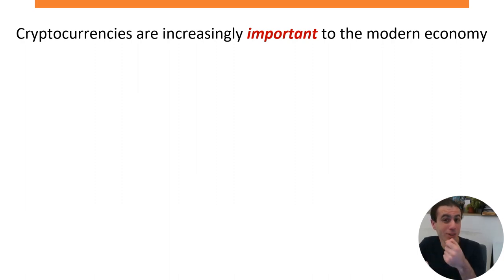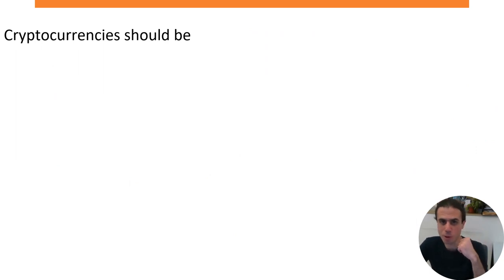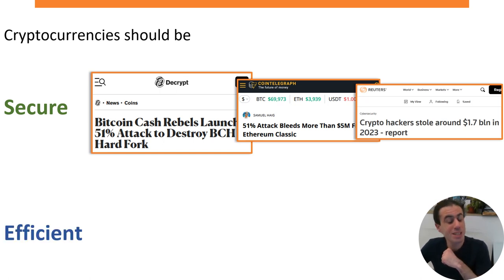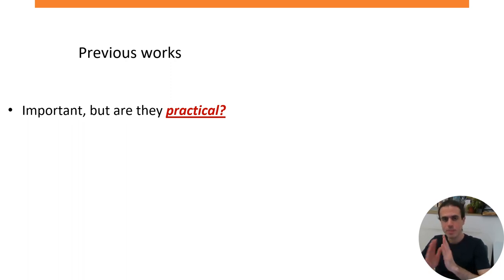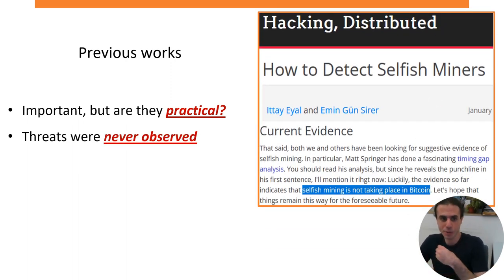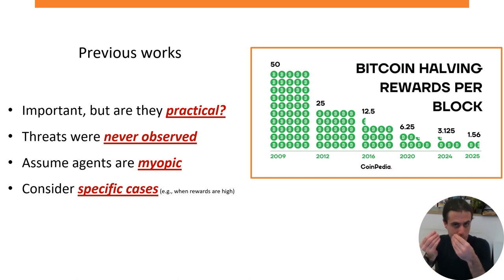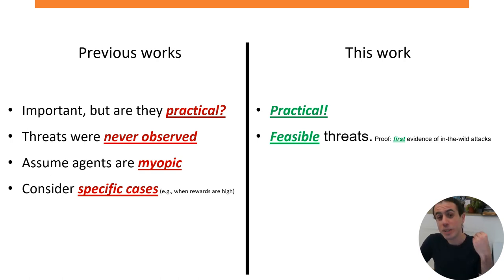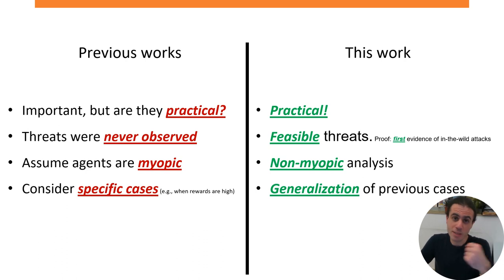[phd9082] Incentives in the Ether: Practical Cryptocurrency Economics & Security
"Incentives in the Ether: Practical Cryptocurrency Economics & Security

Aviv Yaish"